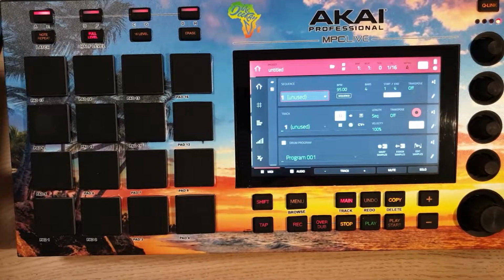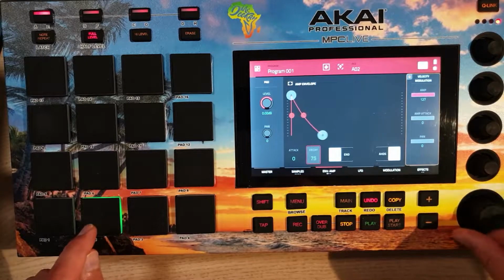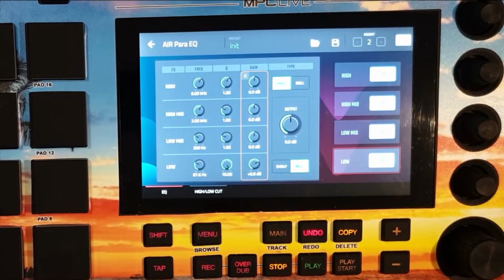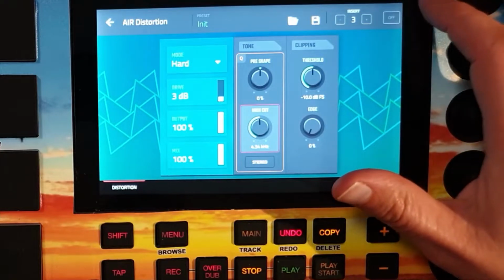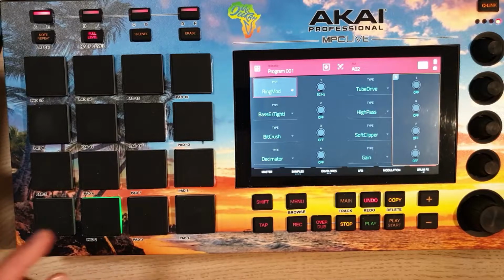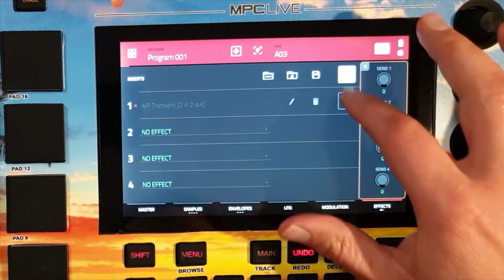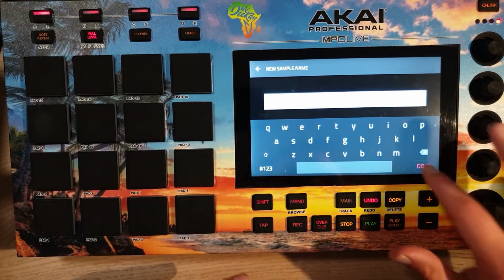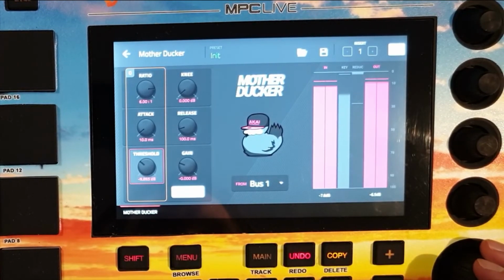MPC 808 to Kick Converter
MPC 808 to Kick Converter. How to convert an 808 into a kick on the MPC standalone? This tutorial is showing how to do that.

Feed your MPC now with fat kicks and modern 808s with our new MPC expansion "Just Married: 808s & Kicks in Love". This MPC expansion is your key to earth-shaking 808 basses and well-defined kicks.

You want to learn how to make Reggae on your MPC? Then join the MPC Reggae Masterclass now

Time table:

00:00 Intro
00:15 Method one
16:05 Method two
26:13 808 & Kick together: Sidechaining
27:19 Outro

Fresh rasta sounds for your MPC: Rolling basses, crunchy drums, percussive reggae organs, bubble sounds, grooving guitars and fresh vibes. All this is offered by the new MPC Reggae-Dancehall-Expansion from soundspremium. MPC keygroups or MPC instruments (74 pieces, including 6 drum kits) of the top class in premium quality.

No matter if Modern Roots or Dancehall. With this MPC Expansion you feed your MPC with tropical sounds in Reggae style.

The MPC Expansion consists mostly of keygroups and is optimized for standalone use, but can also be used in the MPC software. Here are the keygroup contents you get with the expansion:

27 basses
4 bells
8 brass instruments
6 drum kits
10 guitars
11 keys
8 organs

The sounds are all royalty free and include the commercial usage rights, so you can use the included sounds in your music productions without hesitation (reselling the samples in sample packs or for the production of competing products is not allowed, but this is common practice).

Get your expansion today and get started...

Die neue MPC Masterclass ist da. Sichert euch jetzt euren Zugang zum Einführungspreis